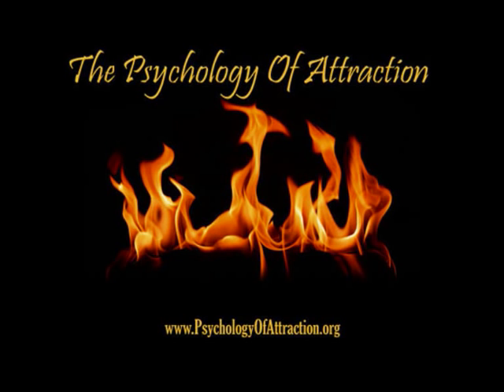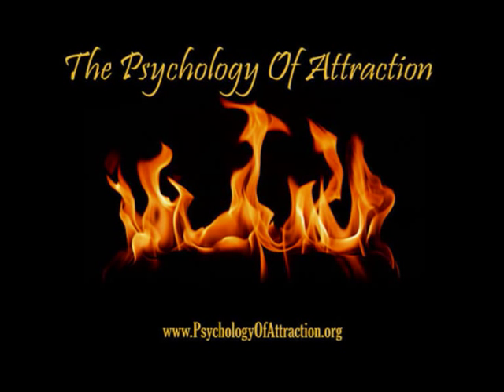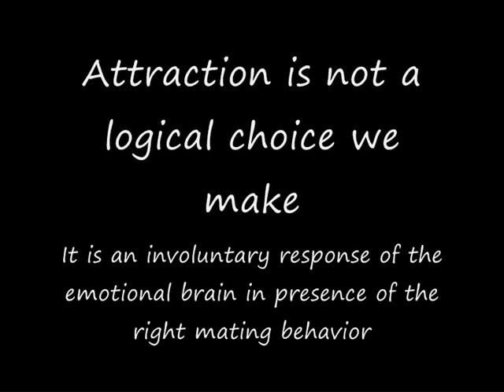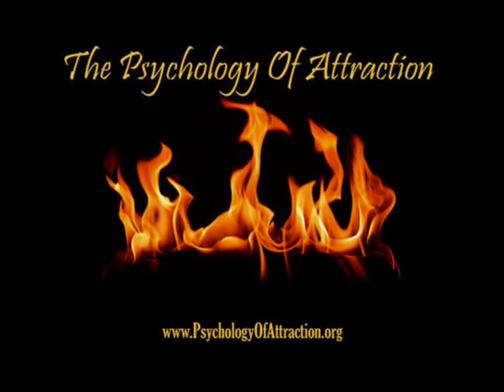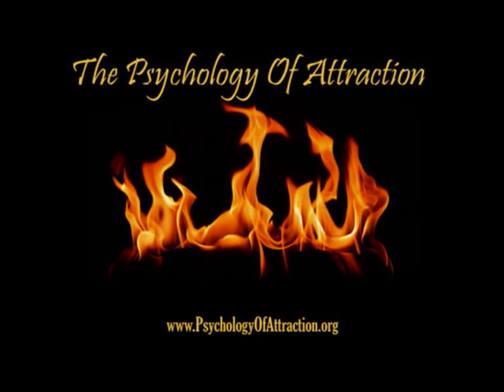Psychology Of Attraction - Part 3 Of 3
You can get the "5 Essential Mindsets Of Magnetically Attractive Men" home study course instantly. To get the full home study course, send $97

Note: You will receive the download links via email within 24 hours. There is no physical product with this.

The "5 Essential Mindsets Of Magnetically Attractive Men" is a full home study course that is divided into 4 modules:

Module 1: Hypnotic Age Regression. This is the part that we change your self image and deprogram all the erroneous childhood programming. This is the part we wipe the slate clean and make a fresh start.

Module 2: Core Training. This is the part you learn all the why, what, how and how specifically. Over 14 hours of intense coaching to change the way you view attraction and romantic relationships forever.

Module 3: Daily Super-Charger & Mind Programming. This part works in two levels. First, it will ensure you forget NONE of the critically important ideas by repeating them to you daily. And second, by deeply embedding within your subconscious the powerful principles you have learned throughout the program. As you will see, learning new tricks is great, but when you change the very framework of your belief system, attracting the right woman becomes effortless. (If you believe in Law of Attraction... the metaphysical one... expect to see some mind boggling results with this!)

Module 4: Way Of The Warrior. This last module, called "Way Of The Warrior" is to the main program what Quantum Physics is to high school physics. It's talks about the same subject but its worlds apart. This part is much deeper, focuses on the spiritual aspects of masculinity, and your role in a greater scheme of life. Subtitled: From Sex to Superconsciousness... this is your tool to connect with higher realms of your being.

Psychology Of Attraction is a 3 part free video course that serves as an introduction to the full home study course. This video is Part 3.